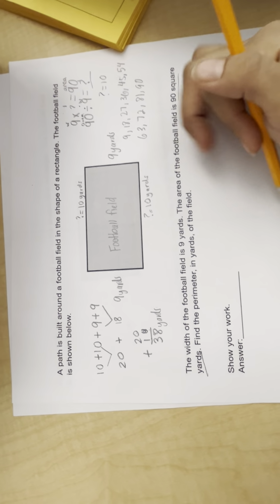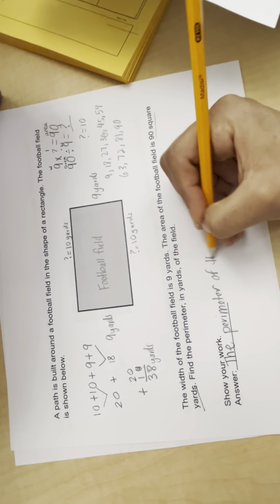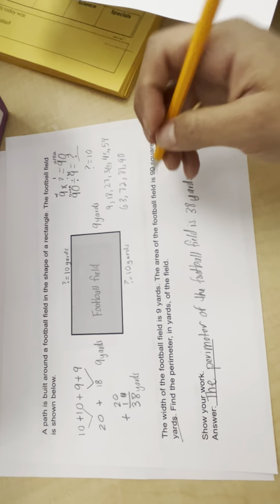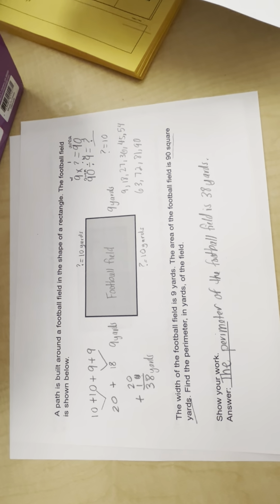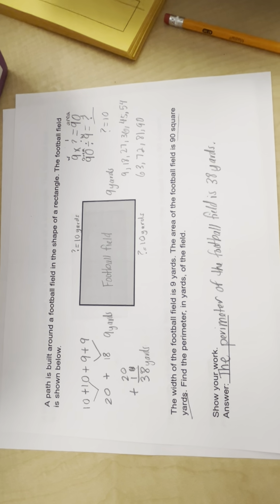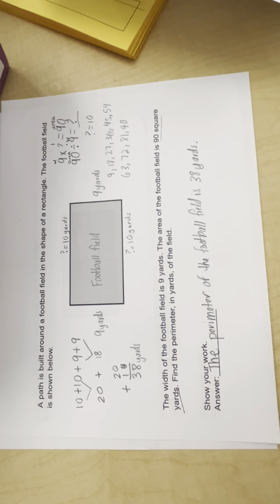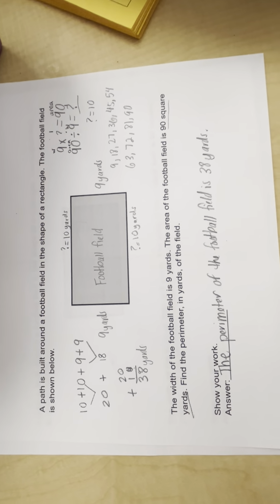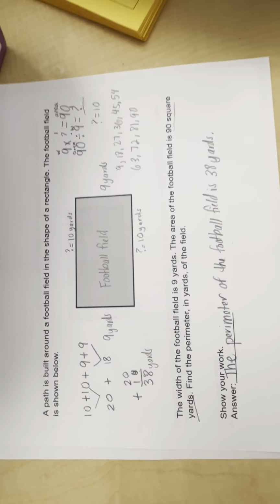Quiz Review: 2-Step Word Problem - Perimeter